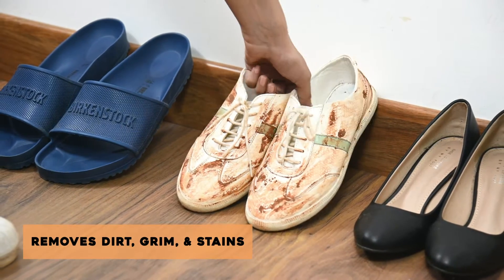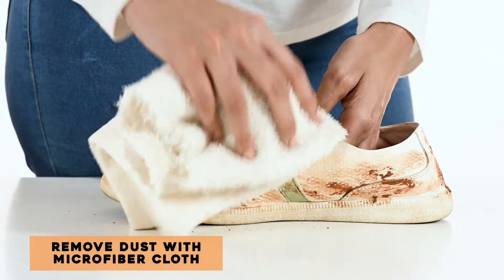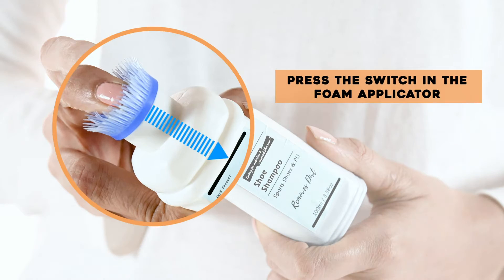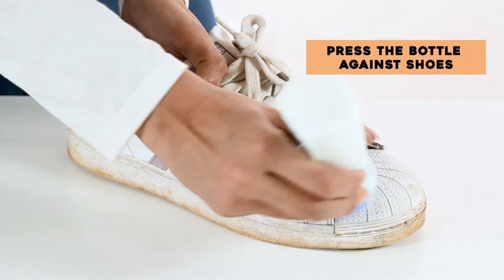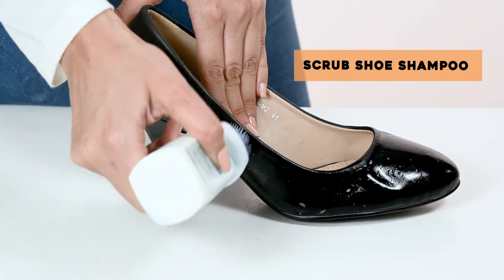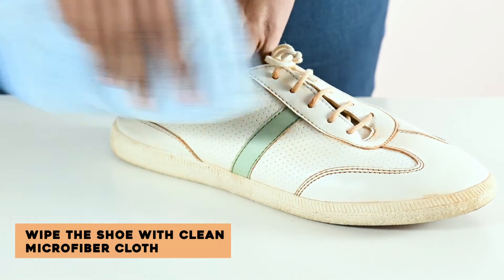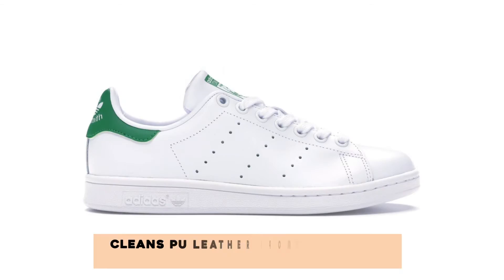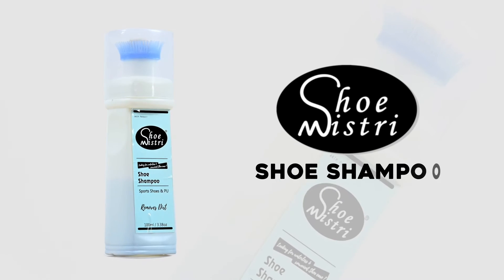Shoe mistri | Product Explainer Videos for Ecommerce | Video Production Services | VDOfy